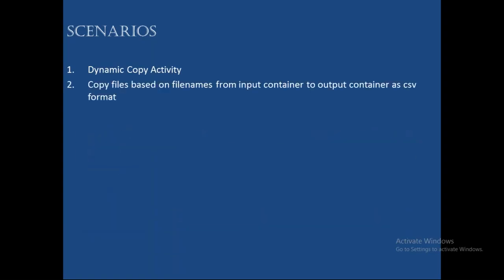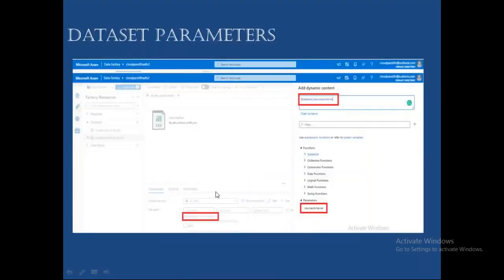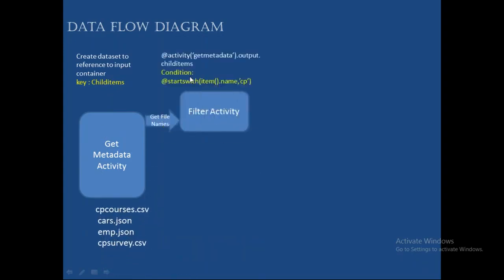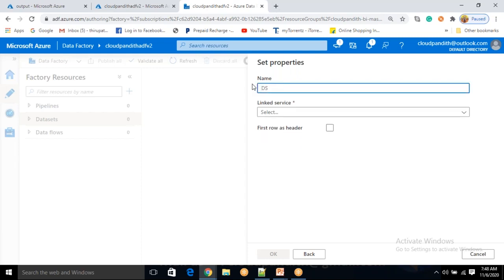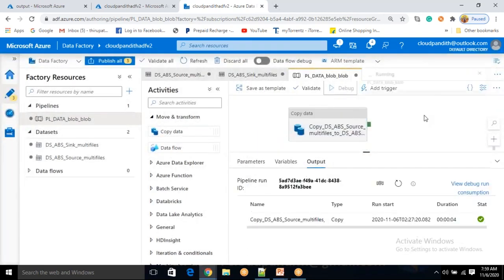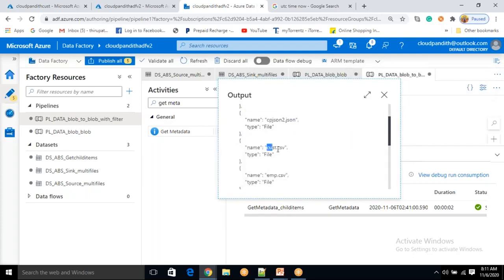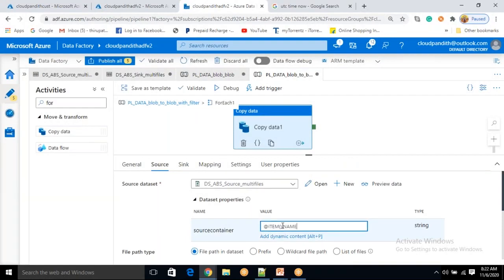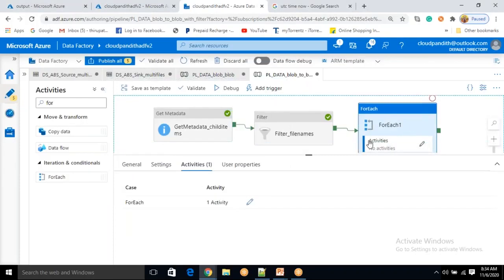9 Filter activity in azure data factory Dynamic Copy in azure data factory 2